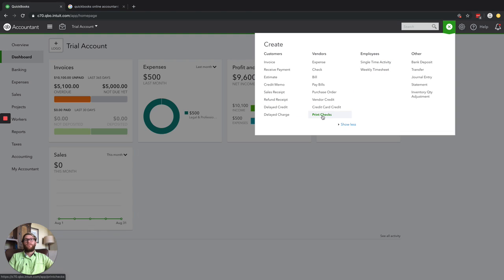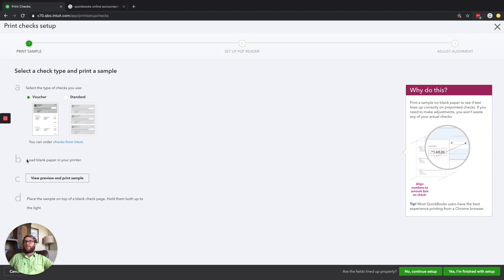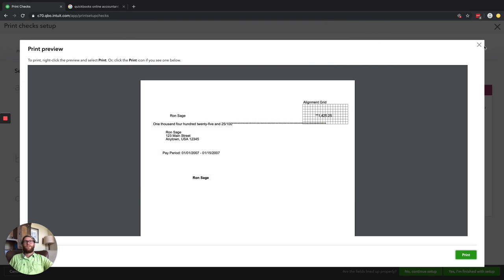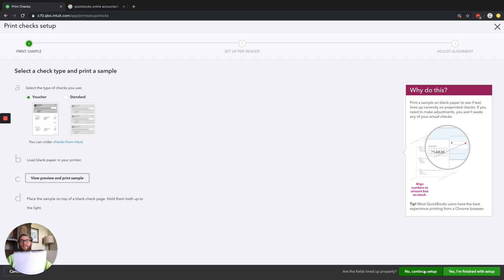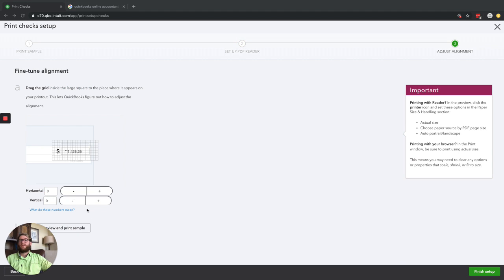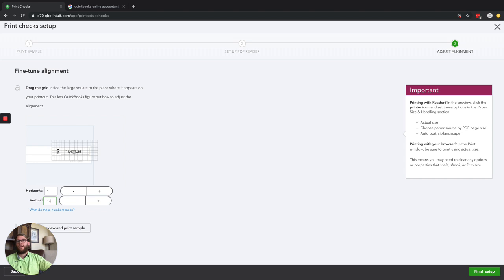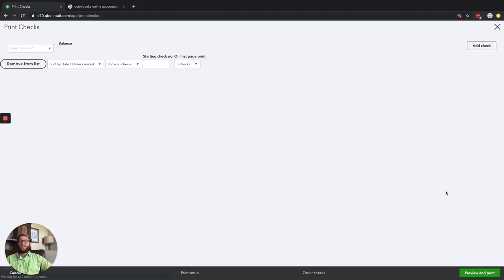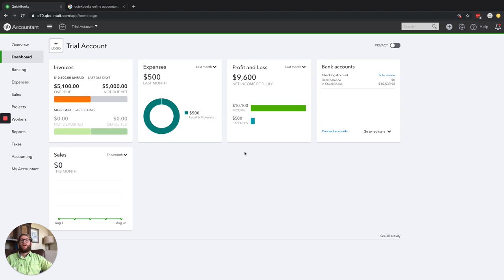How to setup Checks in QBO